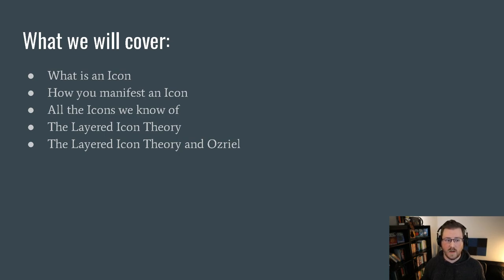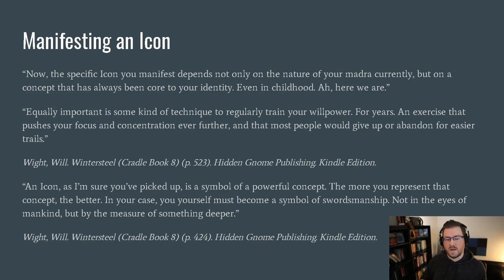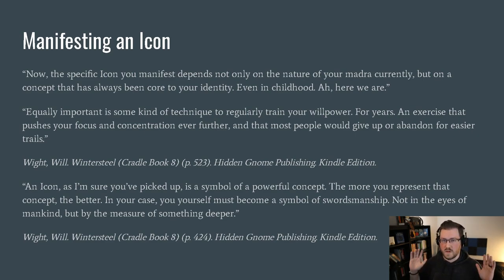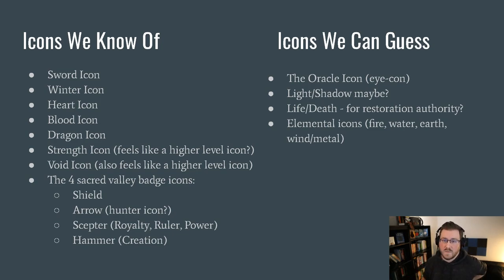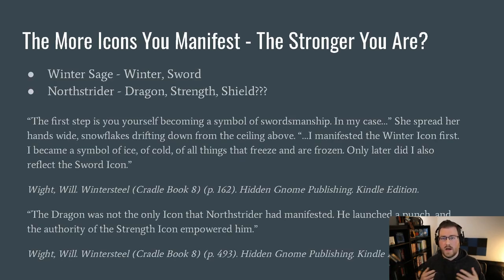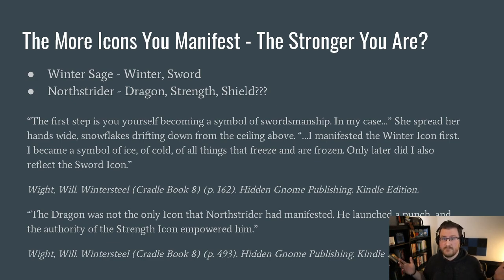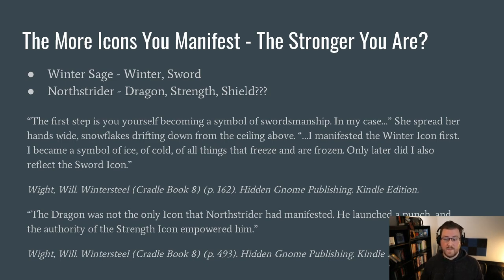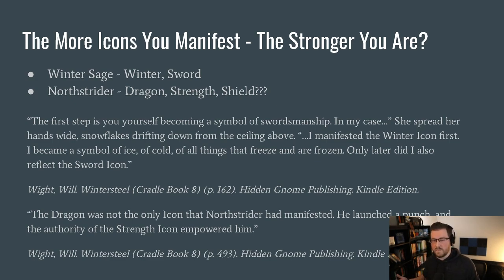The Icons Of Cradle (Post Wintersteel)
Wintersteel is out! And now it's time to talk about the updated lore around Icons and what wild theories it has fueled inside my head!

The first 15-minutes is pretty tight and talks about what we know.
The second 15-minutes is almost pure unadulterated theory.

Other stuff I am working on:
Wise Owl Wednesdays - a weekly Self Improvement newsletter

If you liked this video and want to bribe me to make more, you can do so here: